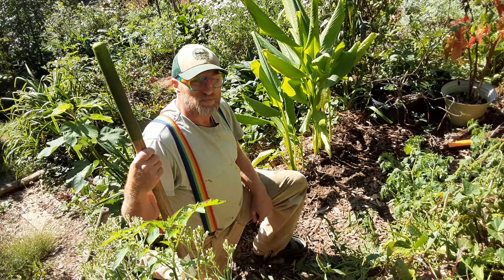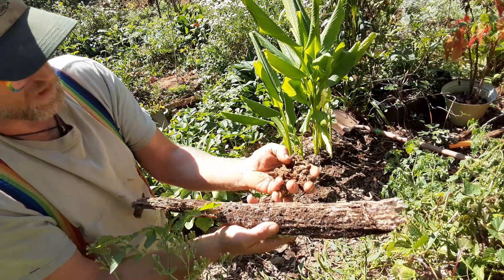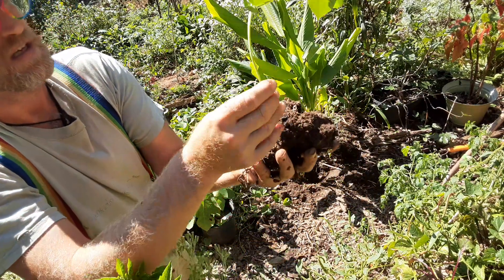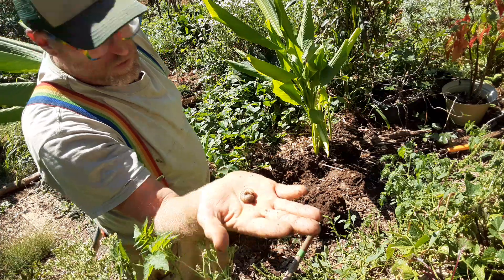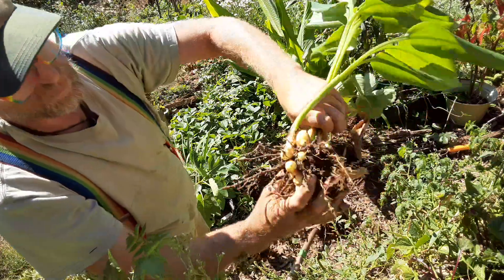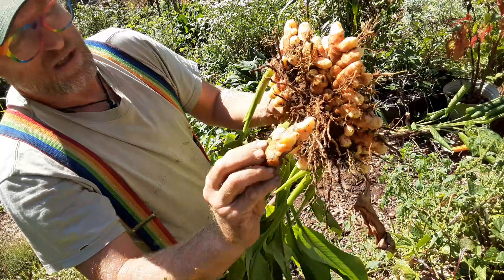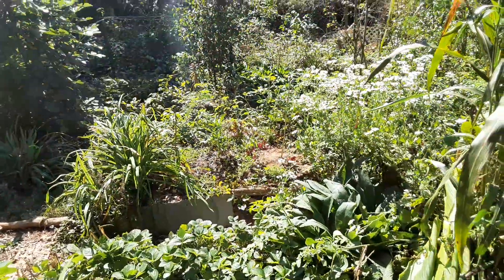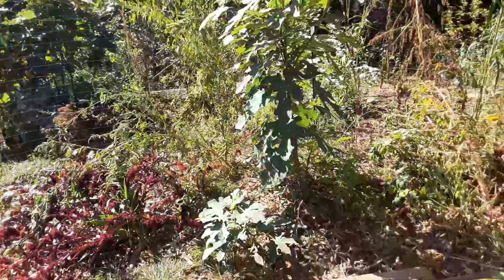Harvesting some of the turmeric on our 6 year old permaculture designed foodforest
We grow turmeric as an annual plant in our climate and store it through the winter. Three years of it thriving . very happy with the harvest we get